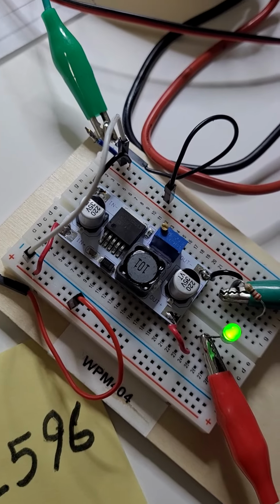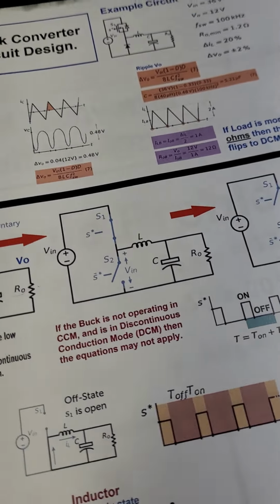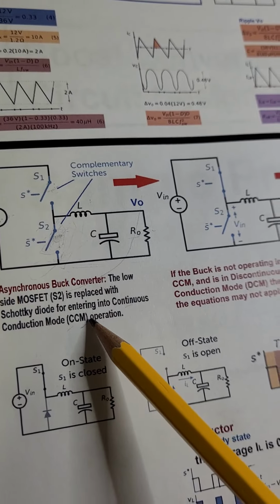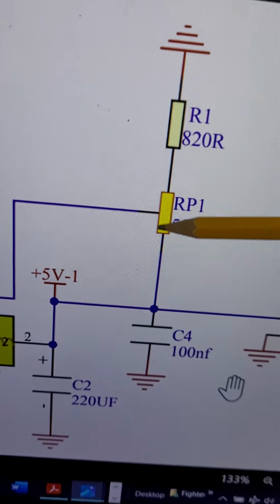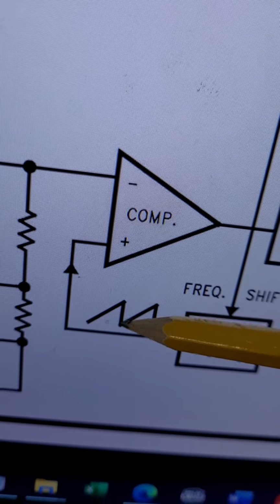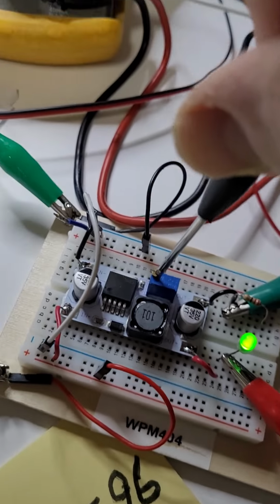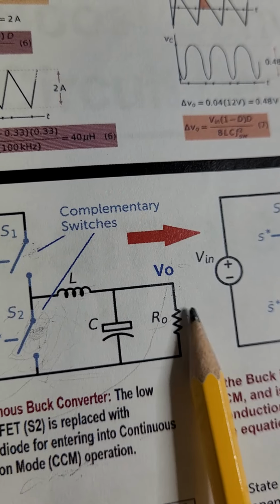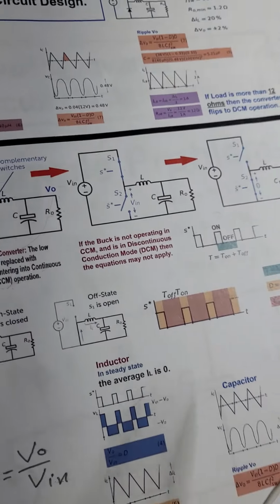Buck Converter - Switching Mode Power Supply (SMPS) - MADE EASY.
BUCK Switcher Made Easy

Main Chip: DC-DC adjustable voltage step-down IC:  LM2596 from TI.

Usage: The BUCK converter allows your next "Battery Operated" design to last longer on the same batter. This is achieved by the might of MOSFET transistors that greatly help reduce the POWER dissipation (in form of heat loss) and make your battery last longer.

Our Switcher will deliver an OUTPUT voltage that is LESS then the INPUT voltage.
The converter takes a range of INPUT voltages from 3 VDC to 40 VDC, and the OUTPUT voltages can be adjusted from 1.25 VDC to 35 VDC. The POT variable resistor will change the DUTY CYCLE when the POT screw is rotated.

Just click on the link and download the POSTER, print it out and post it in your Lab.

The POSTER in the link below will explain how the Buck converter work by looking at the images, it will also present details and the equations that describe the relations between the INPUT voltage, Duty Cycle, CAP values, RIPPLE current and other parameters as well. It is all self explanatory.

I have been using SMPS for long years and they come in very handy for battery operated designs.

One note: you may use a DIGI-POT in place of variable POT resistor to allow the variation of OUTPUT voltage via the Microcontroller unit (MCU). This will give a precise OUTPUT voltage to your circuit.

Get your POSTER for EASY BUCK CONVERTER Reference Design with example and component value selection from this
  Click once to open, click again to expand the poster.

Firas Faham